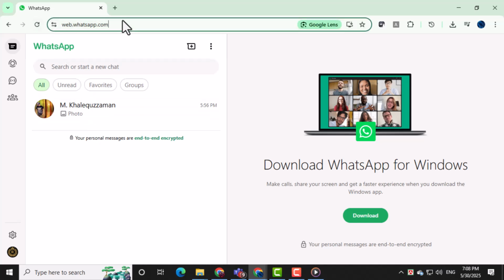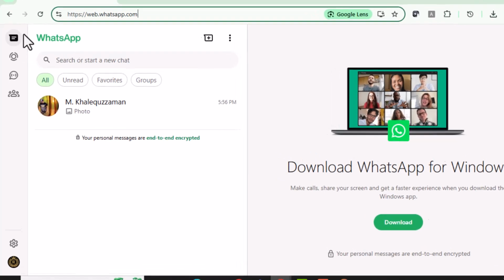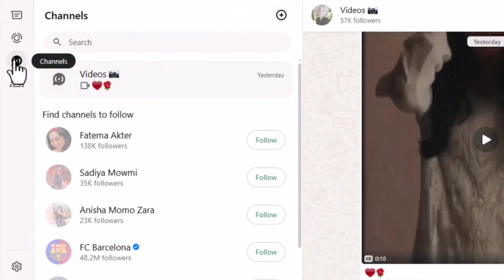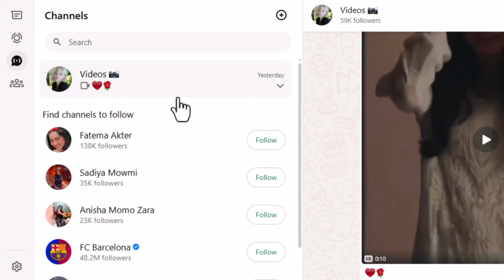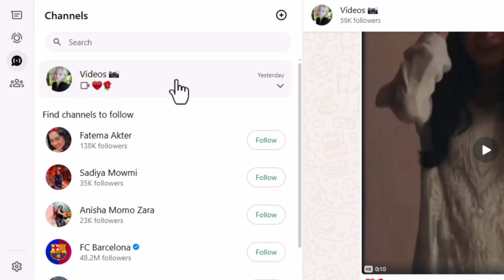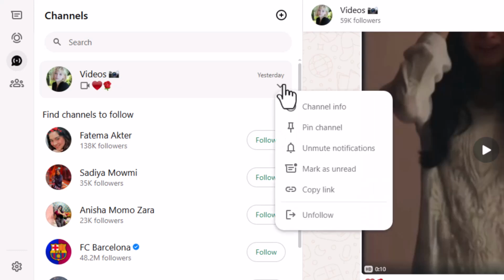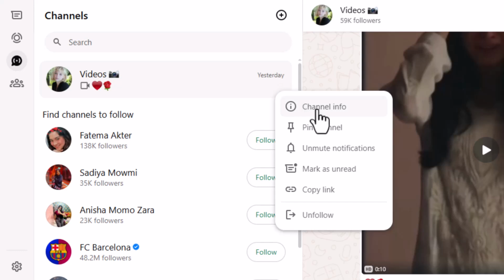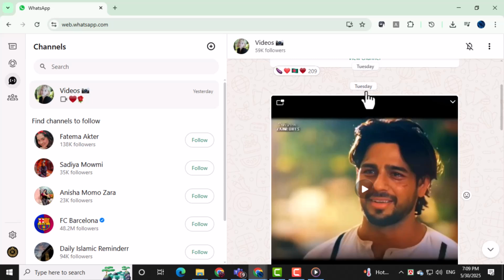How To See Channel Info On WhatsApp Web On PC - Quick Tutorial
How To See Channel Info On WhatsApp Web On PC

If you're using WhatsApp channels and want to check details like the name, description, number of followers, or updates directly from your desktop, it may not be as obvious as on the mobile app. This video explains what channel info means on WhatsApp Web, where it's typically located, and why it's useful for managing or following updates right from your PC or laptop browser.

* How to check whatsapp channel info on pc
* View channel details on whatsapp web
* WhatsApp web channel description not showing
* Open whatsapp channel profile on computer
* See whatsapp web followers and updates info